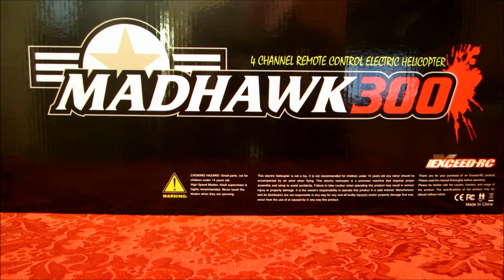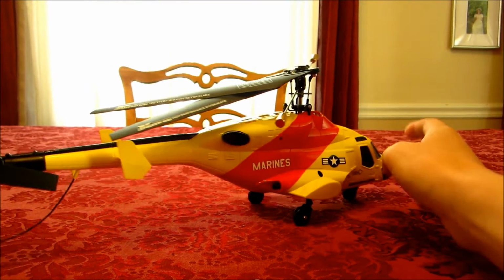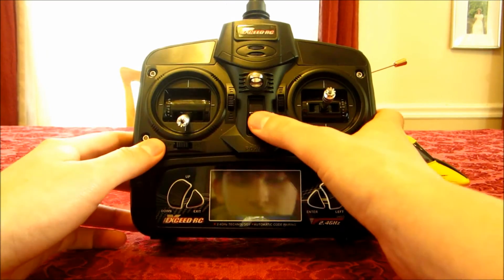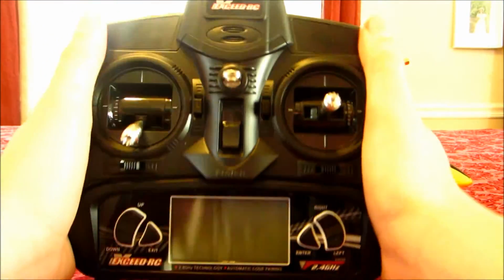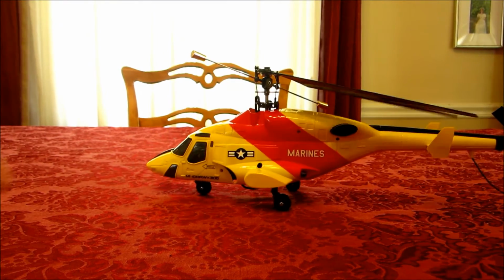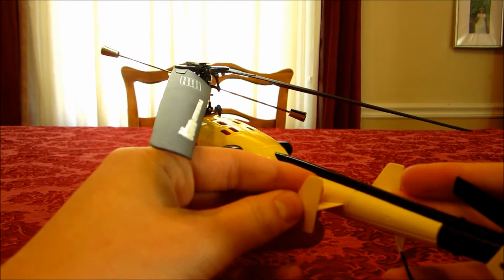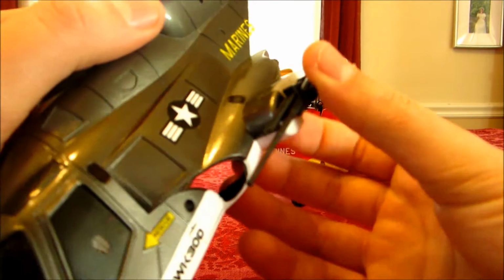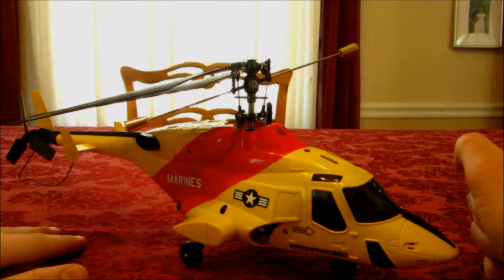Madhawk 300 Review And Flight Demo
***4CH RC HELICOPTER